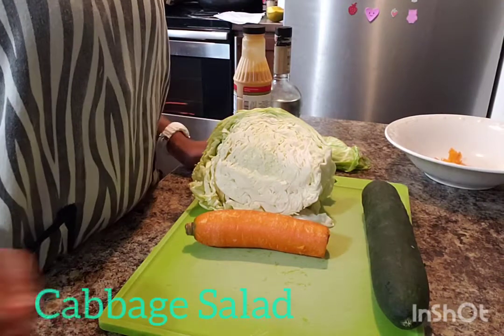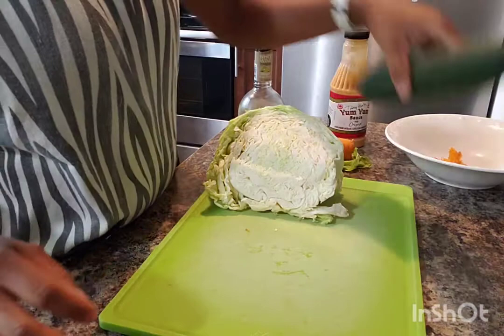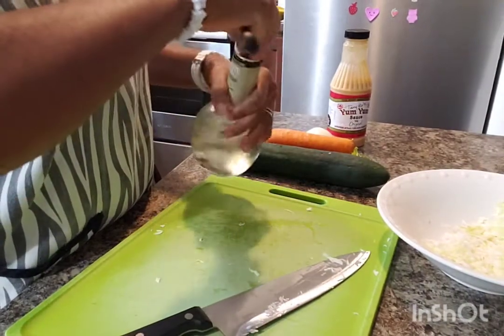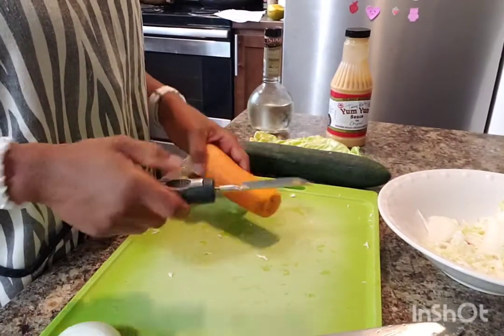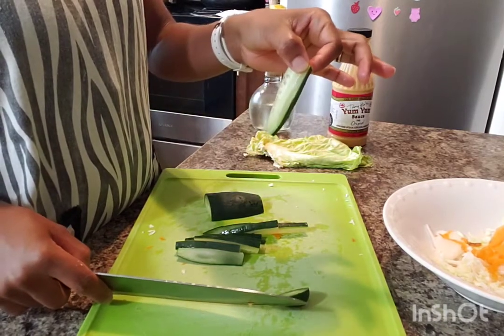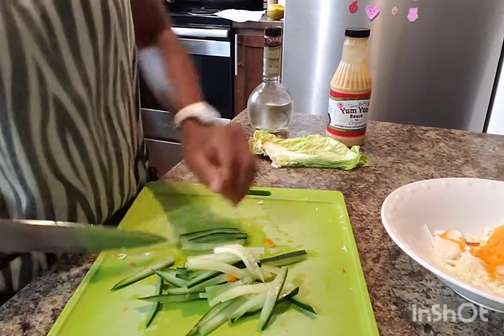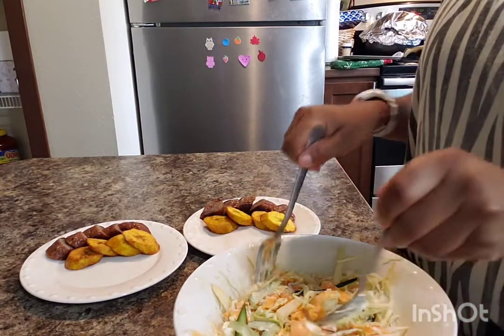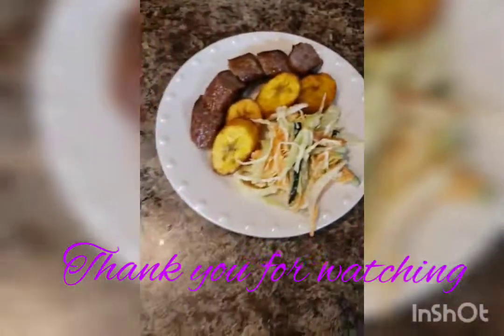Refreshing Cabbage Salad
INGREDIENTS
Cabbage
onion 3/4
Zucchini 1/4
Carrots 1
Any dressing of your choice
vinegar 1/4tsp